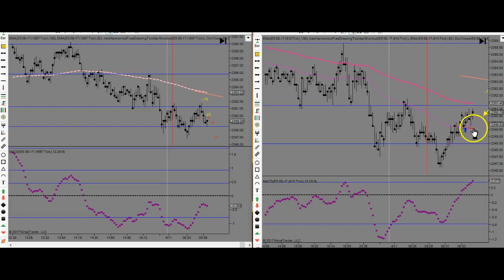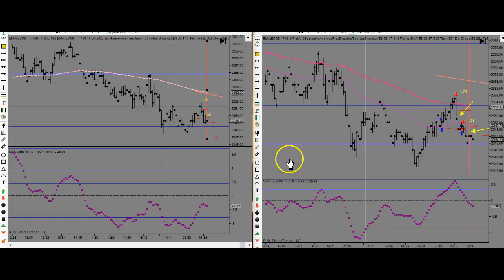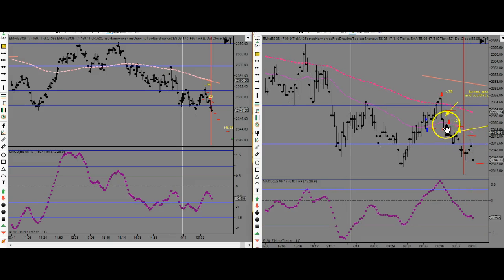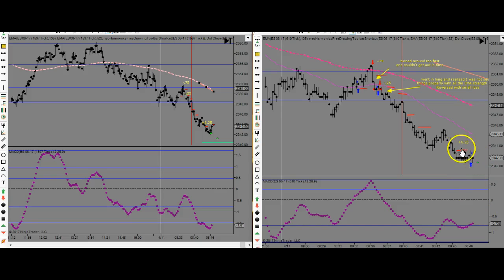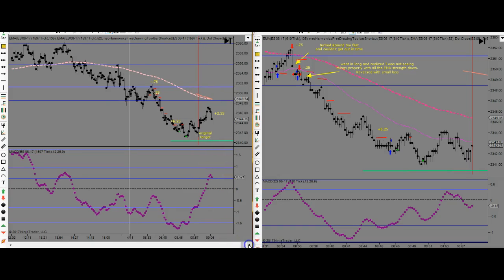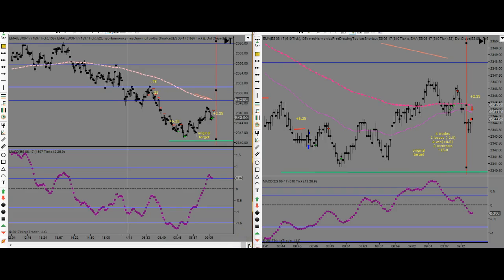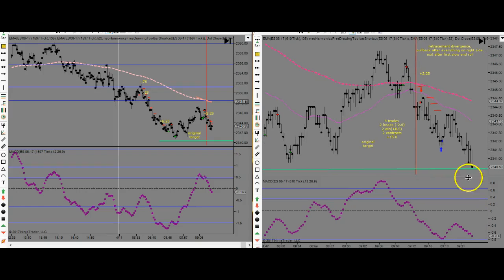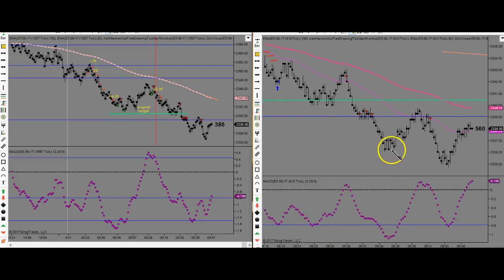4-11-17 2 wins, 2 losses +15 points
After spending 5 days with a pinched nerve, it was time to get back to it.Strong trending market-- TON of strength down.  Go with it or get run over!  I decided to go with it-- after a few trades ;) DISCLAIMER/DISCLOSURE